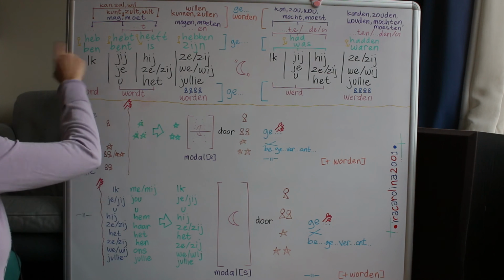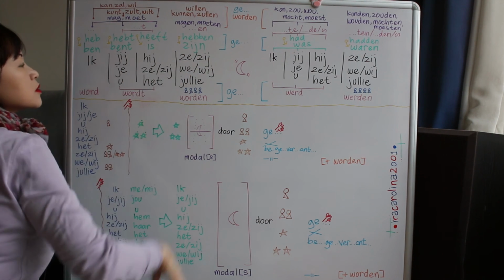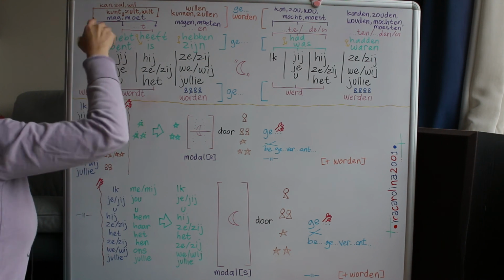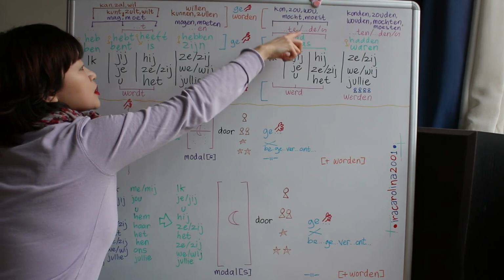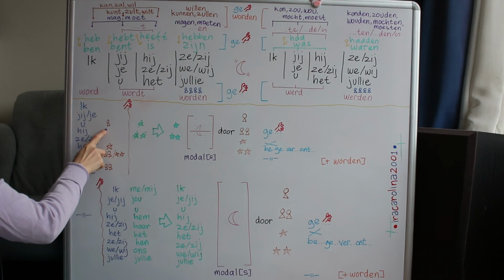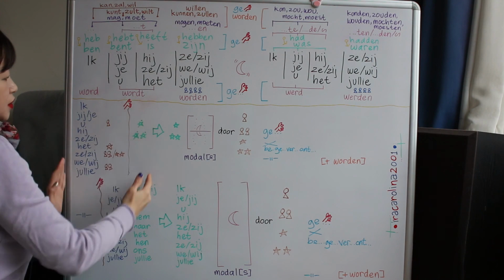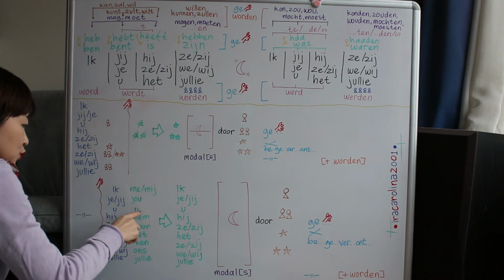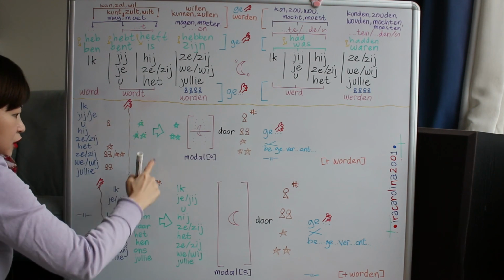LEARN DUTCH LANGUAGE/ NETHERLANDS [IN ENGLISH] #58 ACTIVE & PASSIVE SENTENCES 2.0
LEARN DUTCH LANGUAGE/ NETHERLANDS [IN ENGLISH] #57 ACTIVE & PASSIVE SENTENCES 1.0

ACTIVE & PASSIVE SENTENCE
Active Sentence
Passive Sentence
Active Sentences
Passive Sentences
Active and Passive Sentence
Active and Passive Sentences
Active Sentence and Passive Sentence